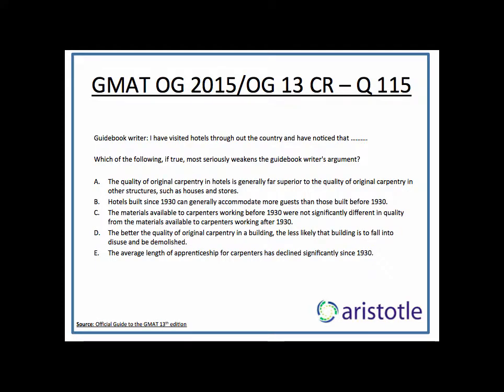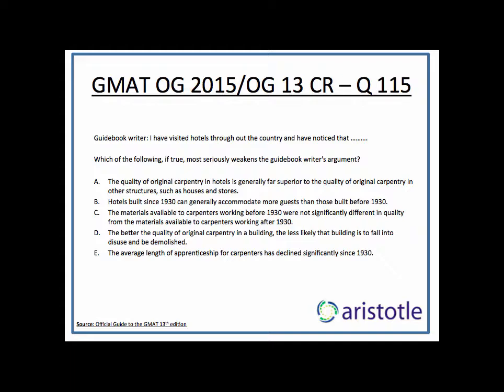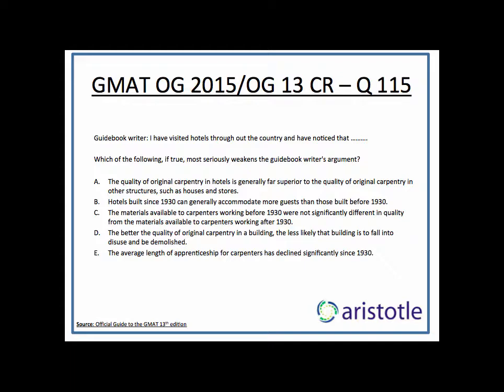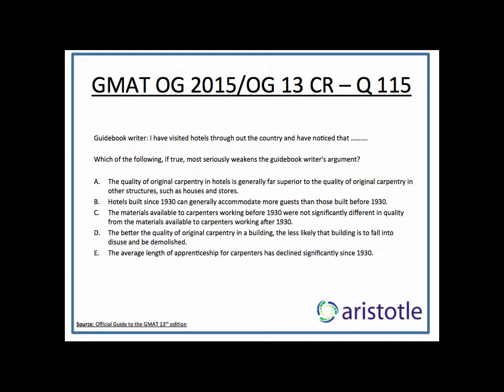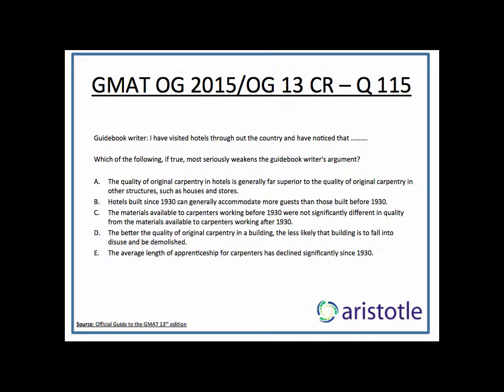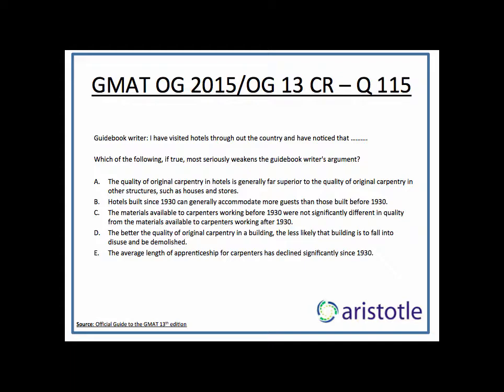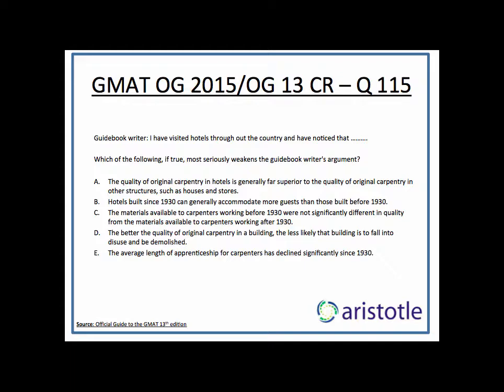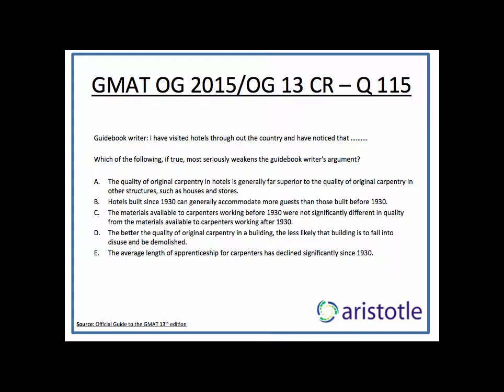Aristotle Prep: GMAT OG 13 / OG 2015 Critical Reasoning Q 115